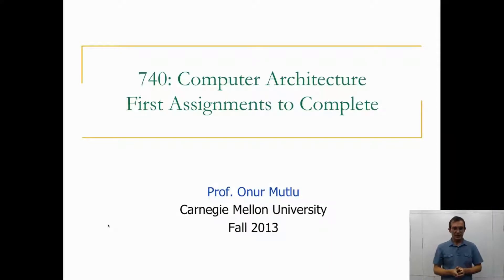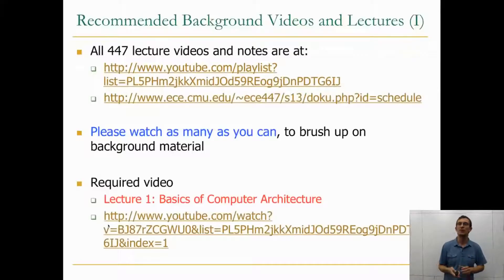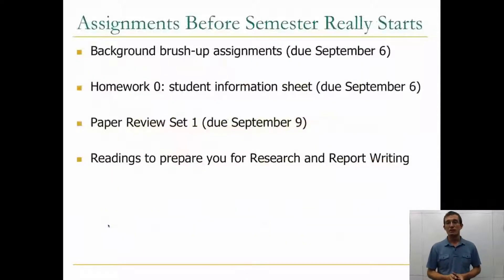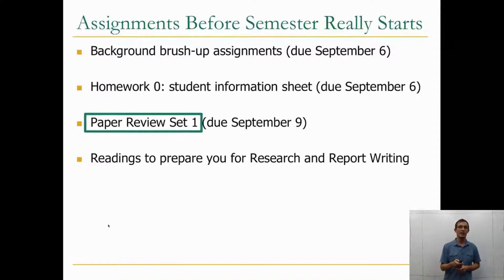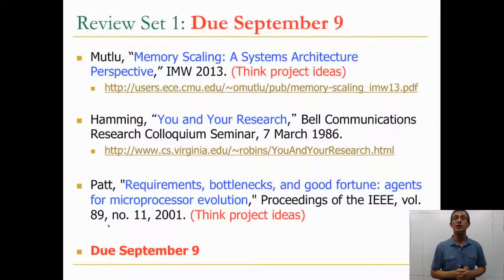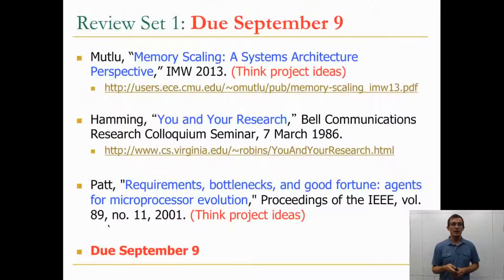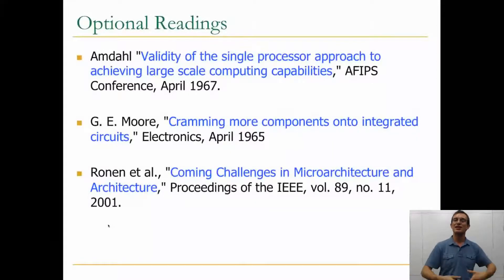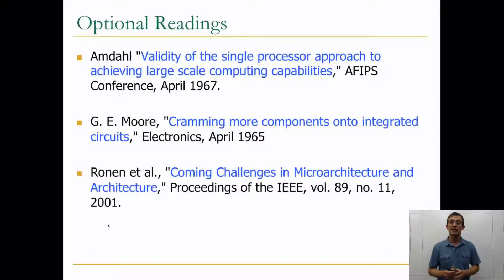Module 0.4 - First Assignments - 740: Computer Architecture 2013 - Carnegie Mellon - Onur Mutlu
Module 0.4: First Assignments